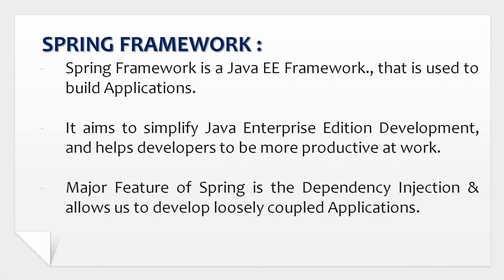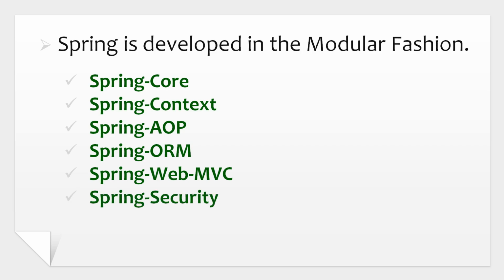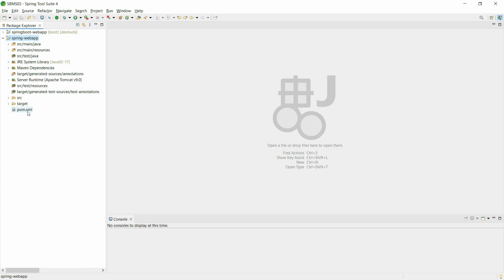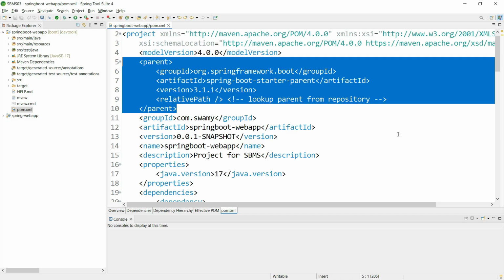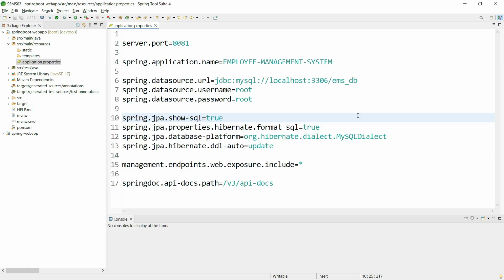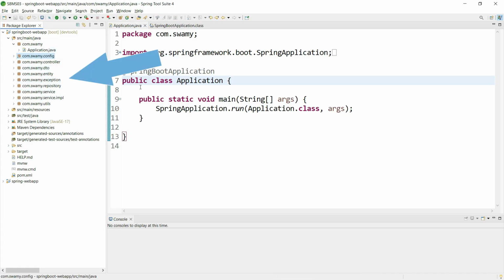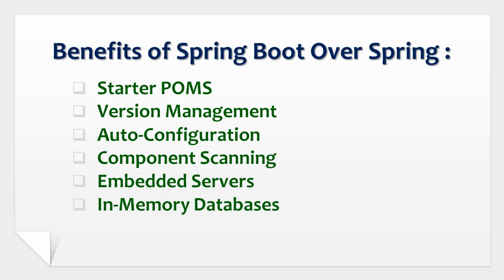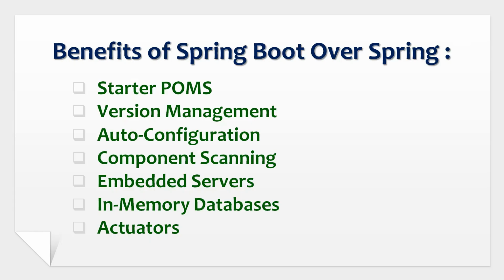Spring vs Spring Boot | Which is Better for Java Apps Spring or Spring Boot ?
In this video, we compare the features of the traditional Spring framework with those of Spring Boot, explaining how Spring Boot simplifies Java application creation.

This Java tutorial helps you understand the difference between Spring and Spring Boot, essential knowledge for software development. Explore the streamlined approach to Java programming with Spring Boot.